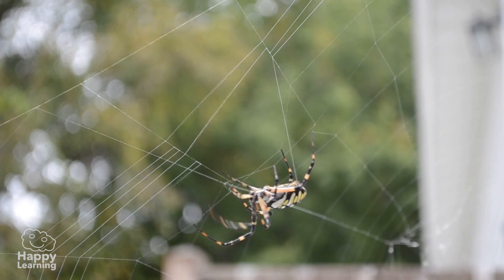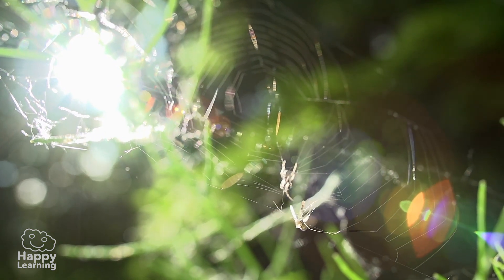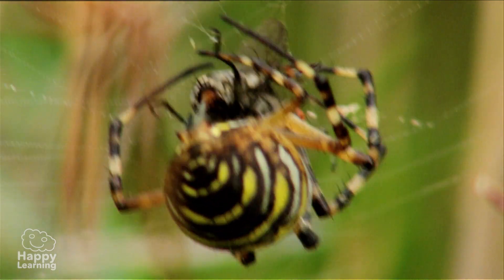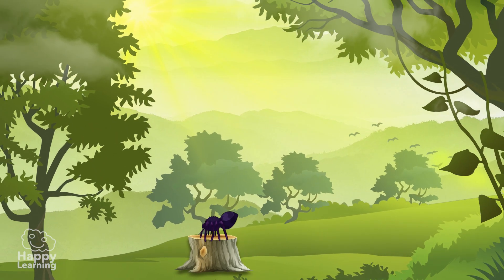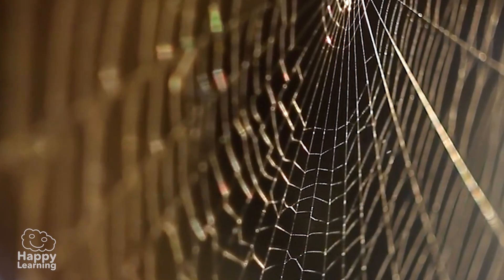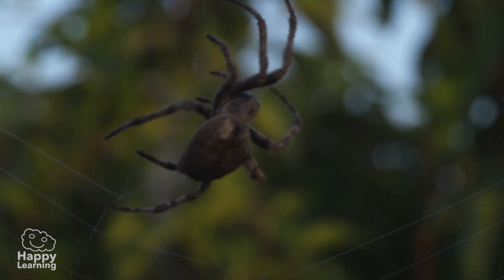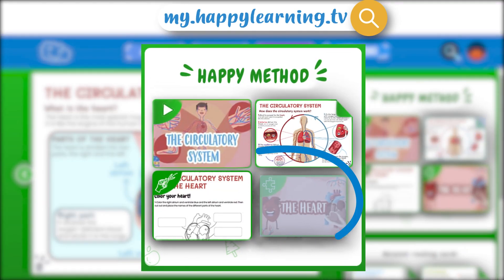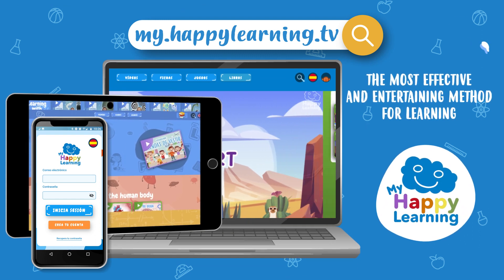THE SPIDER'S WEB, A WEB FOR HUNTING, FOR TRAVELING... | Educational Video for Children